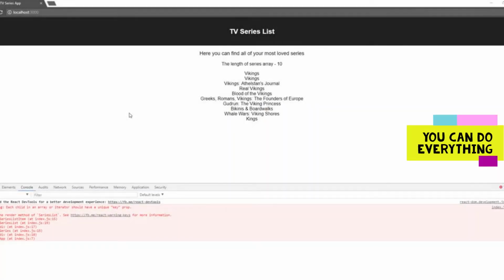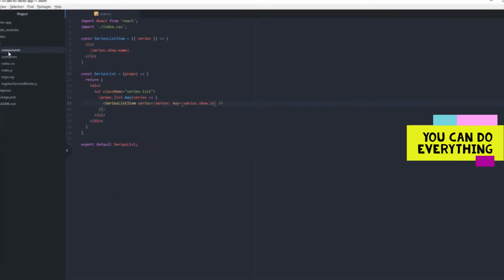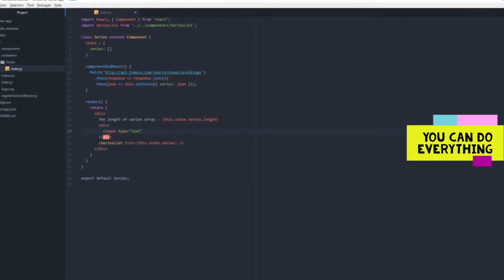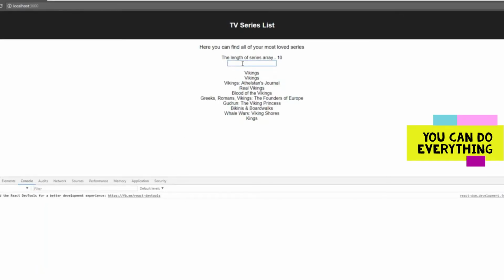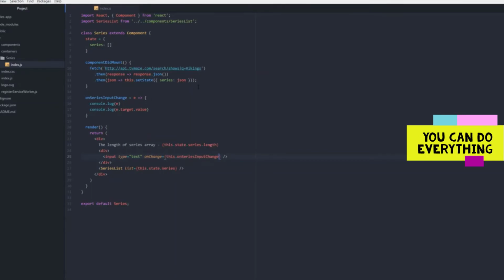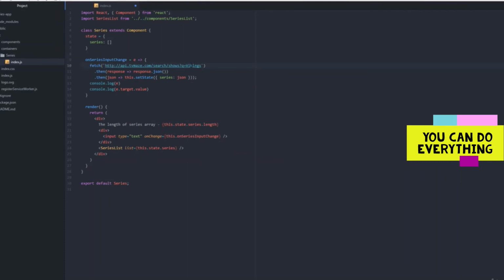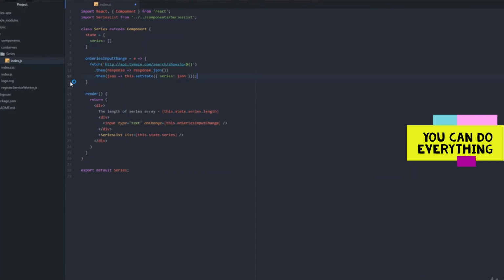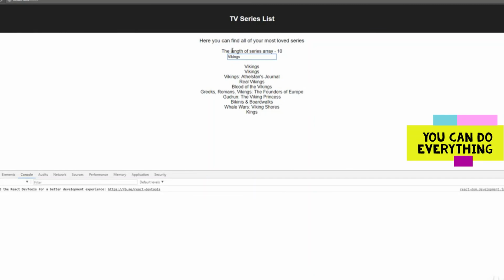Forms Input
React elements
JSX
Components
Props
State
Lifecycle methods
Containers
Form and input managing
Conditional Rendering